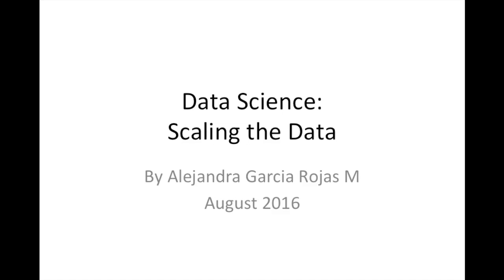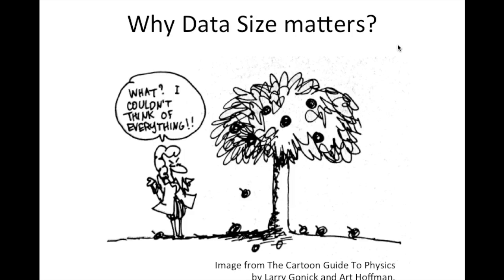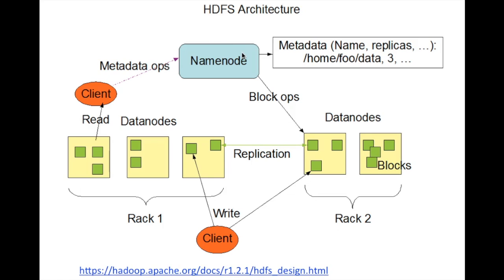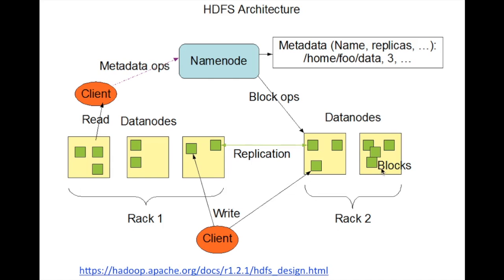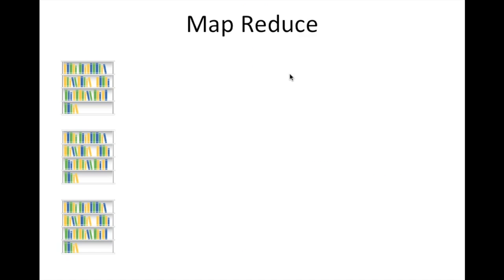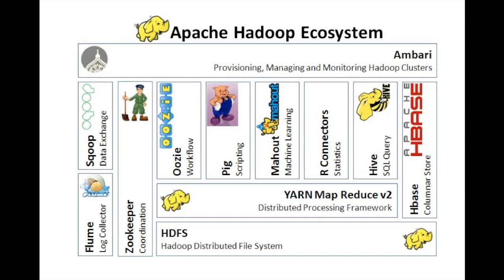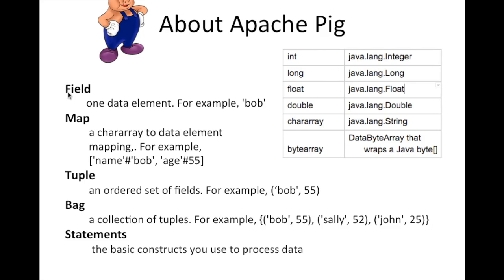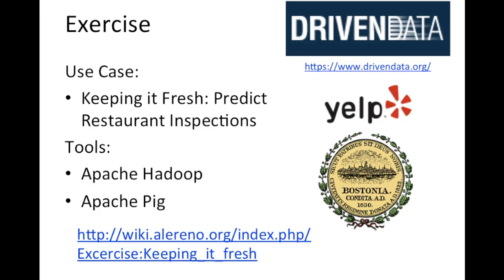Data Science: Scaling the data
In this video I will present basic concepts of Big data, the Hadoop architecture, Mapreduce, and how to use existing tools to perform data sciences tasks.